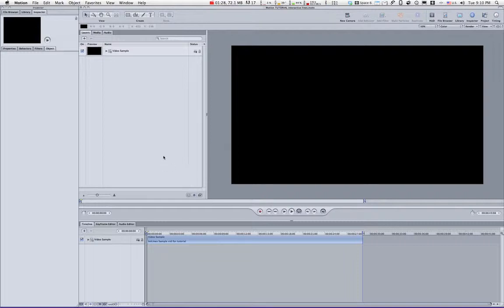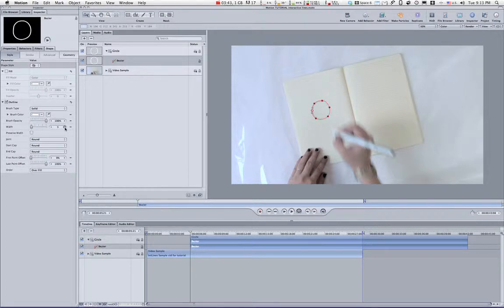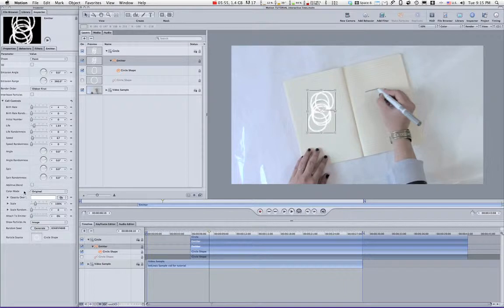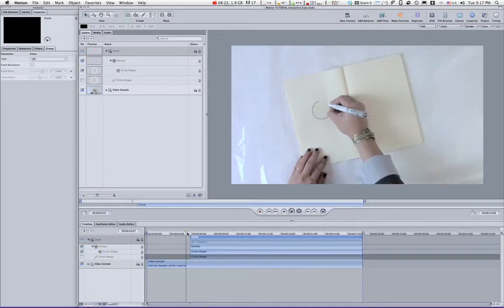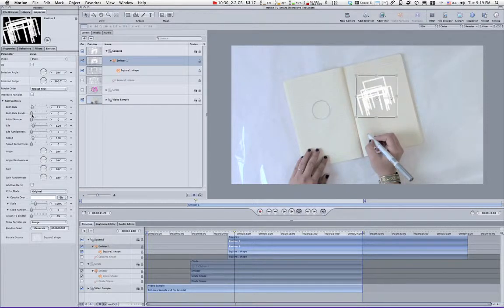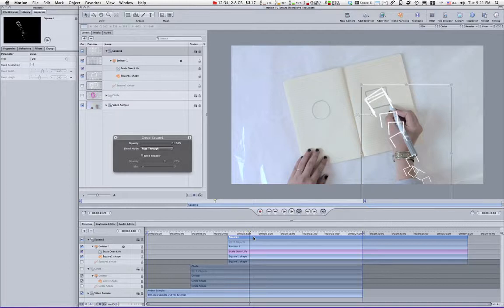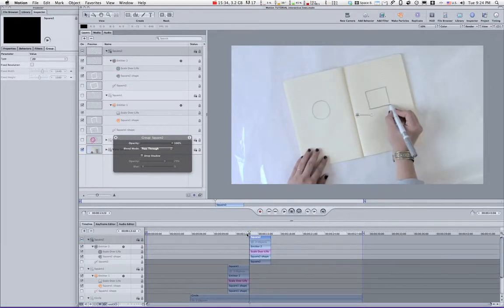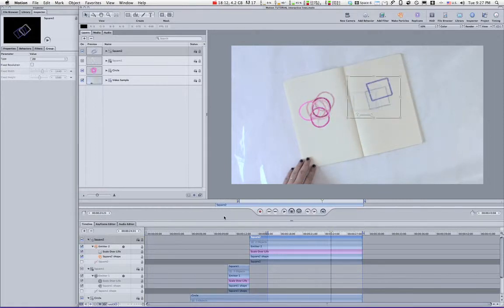Motion Tutorial - Interactive Lines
How I made it in Motion for my video "Interactive Lines". First time I ever make a tutorial what so ever. Hope it was useful.